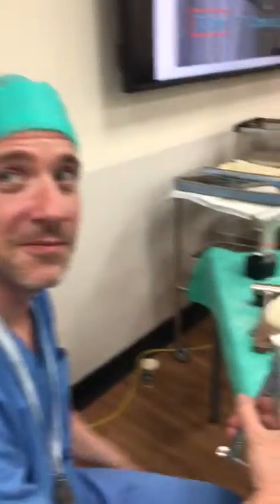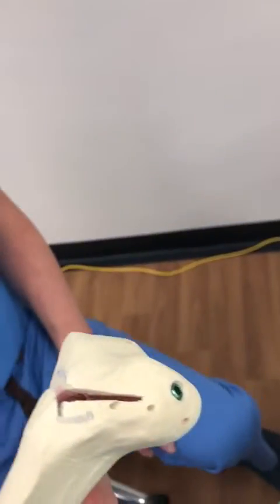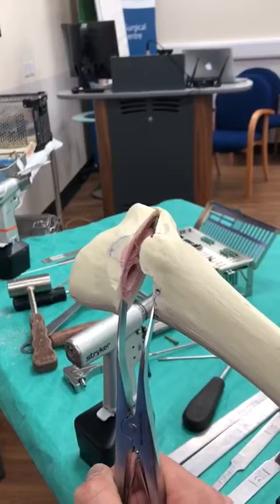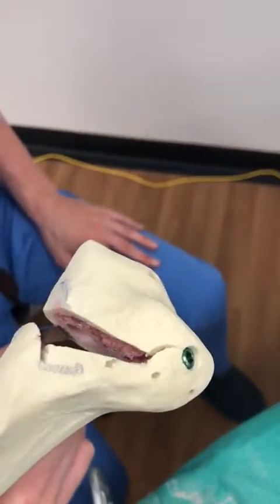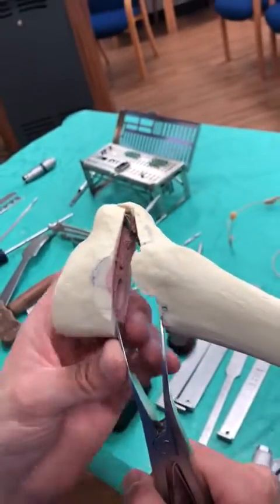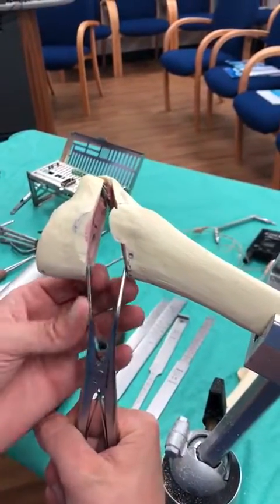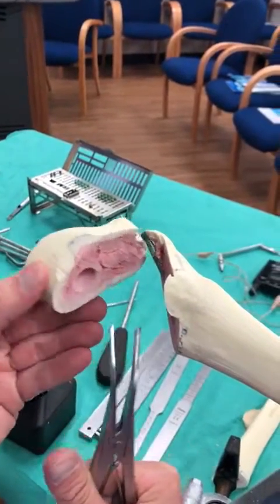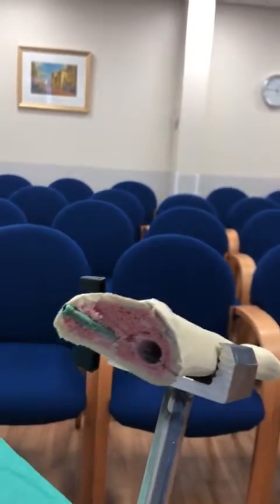The effect of placing a lateral hinge protection screw when performing an OWHTO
Dr Kristian Kley demonstrates how a hinge screw can protect the lateral hinge, making the hinge much more stable.